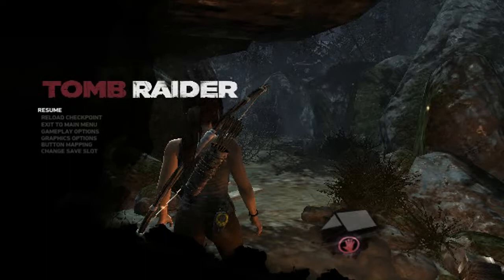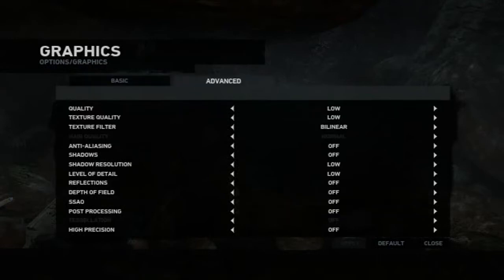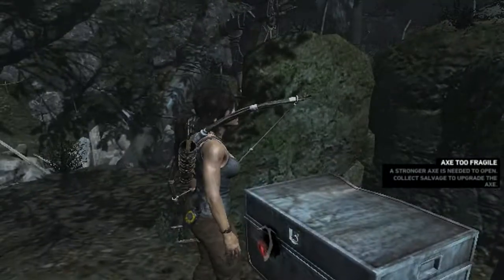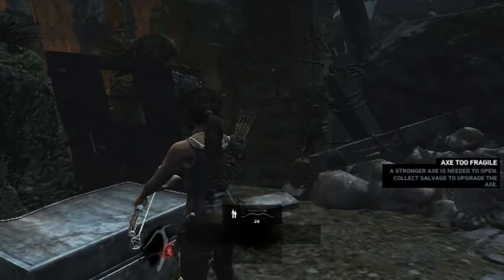Tomb Raider - ATI Radeon HD 4250 Gameplay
Iam sorry ...im hving some trouble with my microphone...will see abt it...otherwise enjoy the gameplay. nd turn the volume to the maximum
my specs:
Gigabyte motherboared GA-880GM-USB3
AMD FX 8120 processor
4GB ram Corsair
ATI Radeon HD 4250 integrated graphics card
Cooler master 350W
1TB WD Hard disk
FPS : Min : 22. Avg : 28-40. Max : above 45
All settings Low
Resolution : 640x480